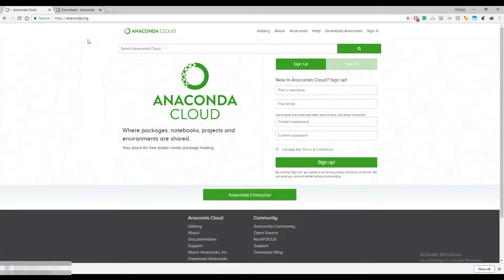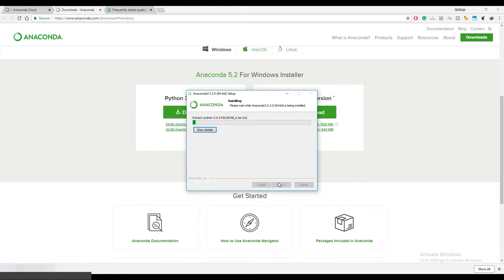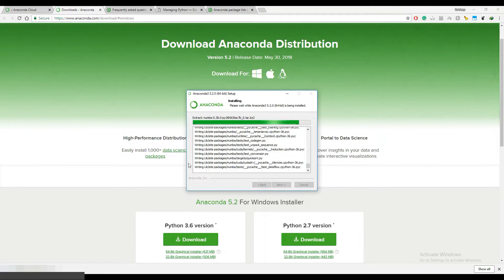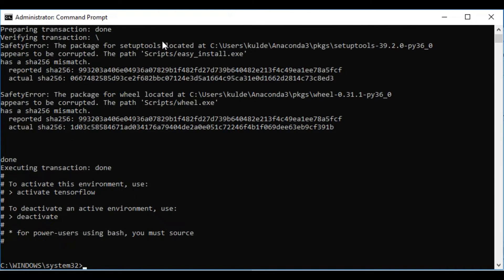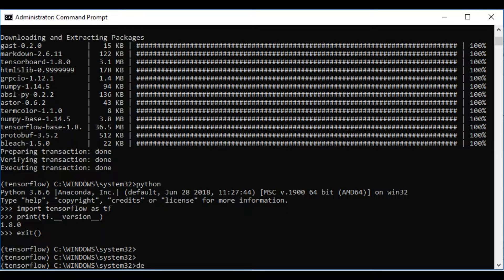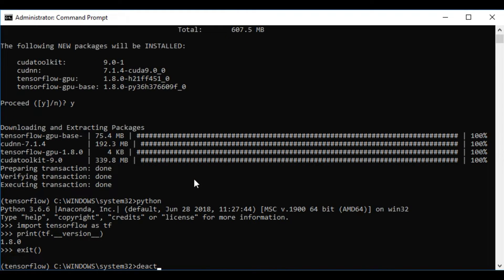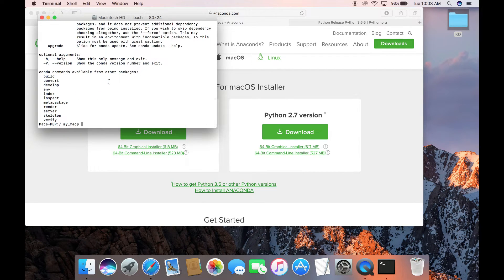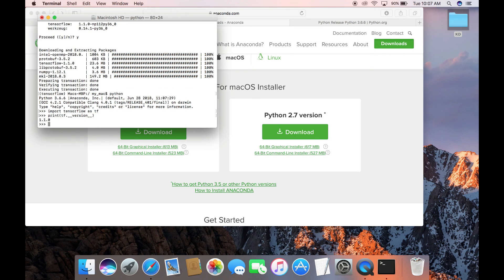Installing Tensorflow and Anaconda on Windows 10 and MacOS (Python 3.6)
This tutorial explains how to install the Tensorflow library in Windows 10 and MacOS using an Anaconda environment in Python 3.6/Python 3.5 and Python 2.7 along with an installation of Anaconda for both.

Windows installation starts from 0:00
Mac Installation starts from 10:46

Command pallet: commands that are used in this video:
$ conda
$ conda create -n tensorflow pip python=3.6
$ activate tensorflow
$ conda install tensorflow
$ conda install tensorflow-gpu
$ deactivate